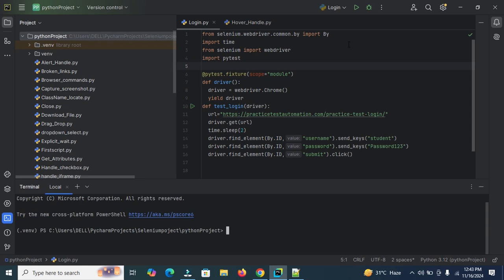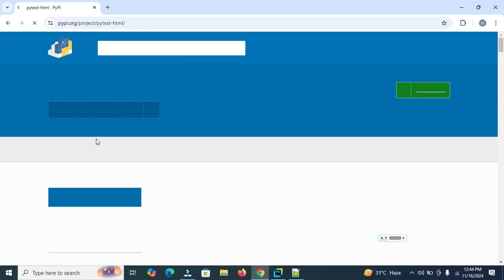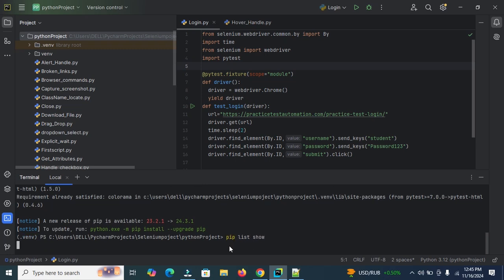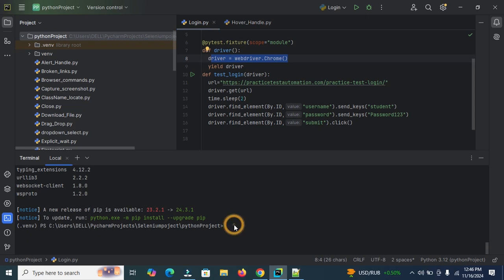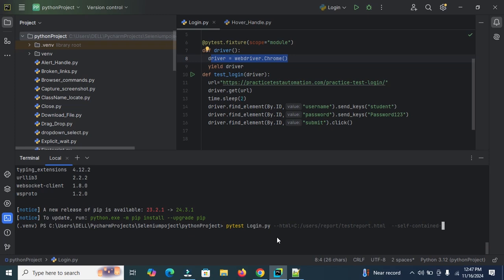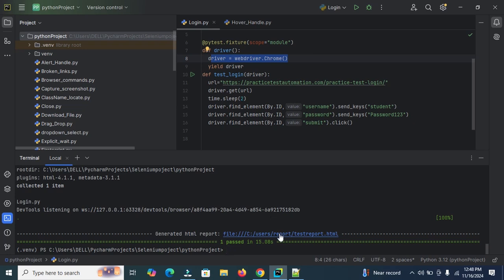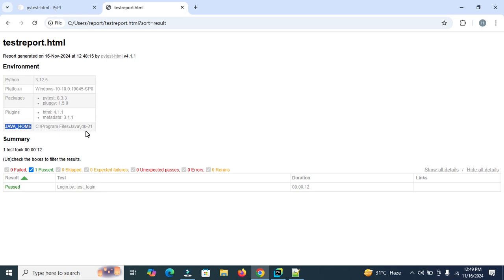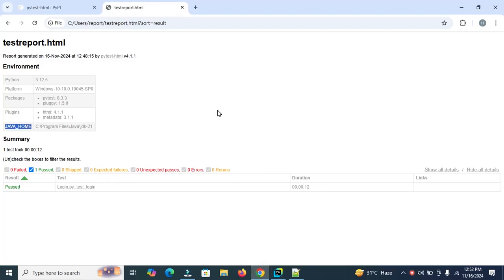Selenium WebDriver with Python tutorial 39 | Generate HTML Report in Selenium Python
In this video  I have explained  How to  Generate HTML Report in Selenium Python